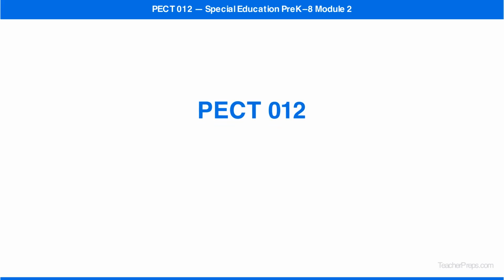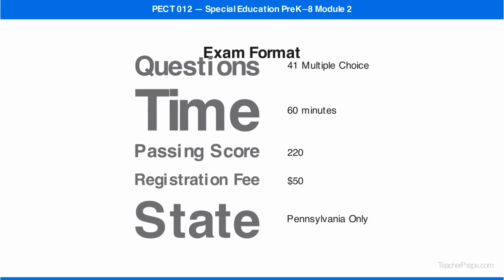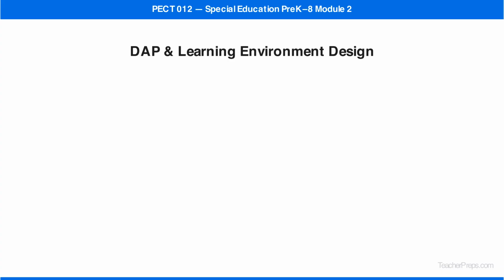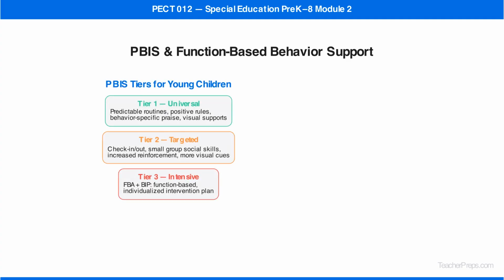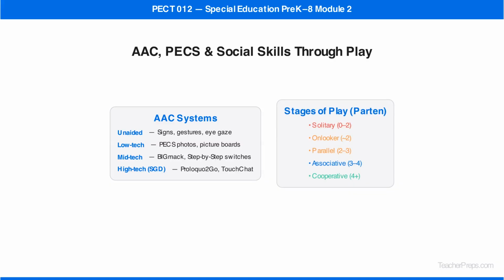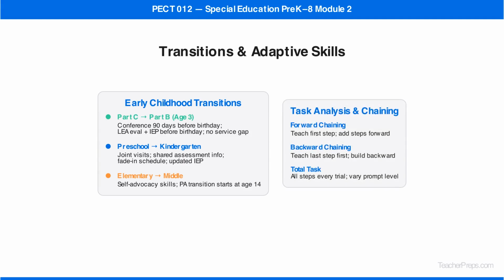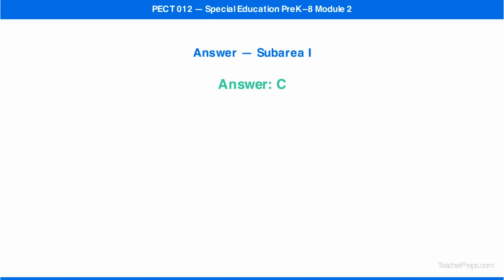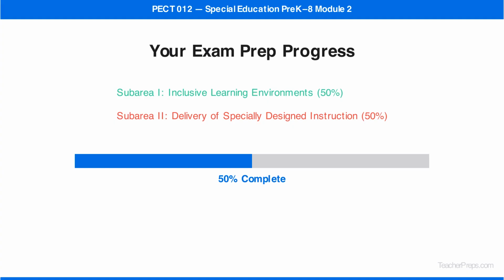PECT Special Education PreK–8 Module 2 Study Guide (Test 012) | Pennsylvania Teacher Cert 2026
Free PECT 012 study guide covering Subarea I: Learning Environments, Communication, and Transitions.

Topics covered:
• Developmentally Appropriate Practice (DAP) and structured learning environments
• PBIS tiers 1-3, visual schedules, FBA/BIP, and the four functions of behavior
• AAC systems (low-tech, mid-tech, high-tech), PECS 6 phases, play stages
• Communication strategies for ELL students with disabilities
• Part C to Part B transition at age 3, preschool to kindergarten, task analysis chaining
• Independent living and self-help skill development

Start your free PECT prep at app.teacherpreps.com

Get the free Module 2 workbook PDF